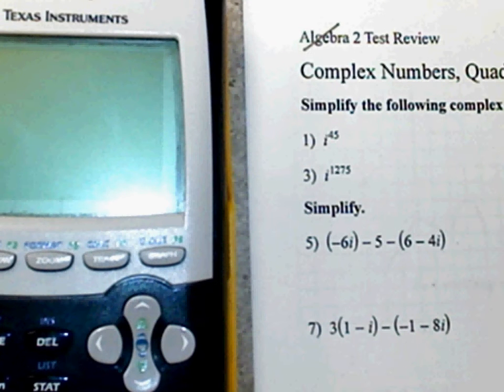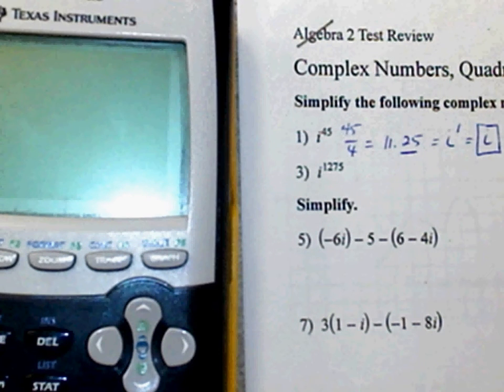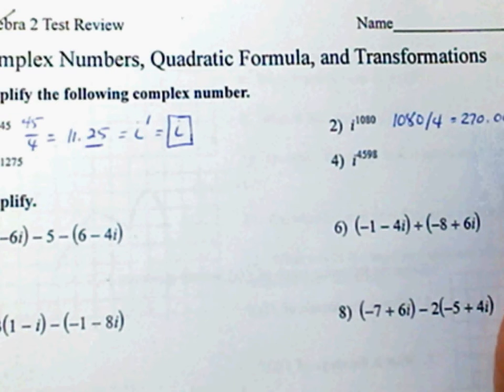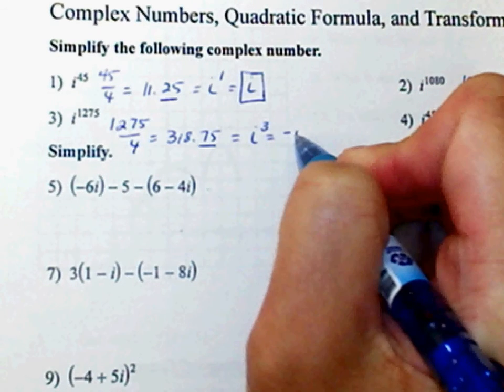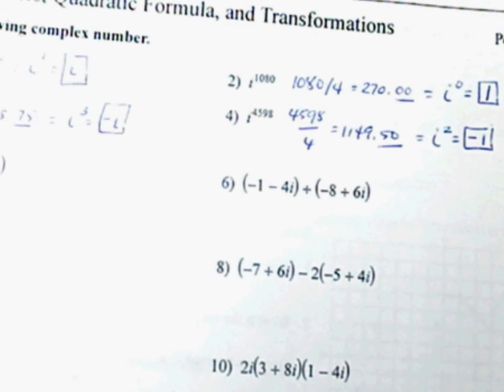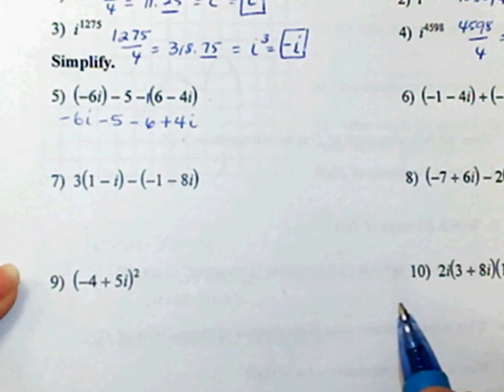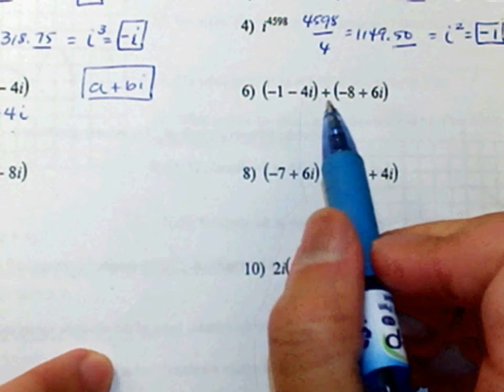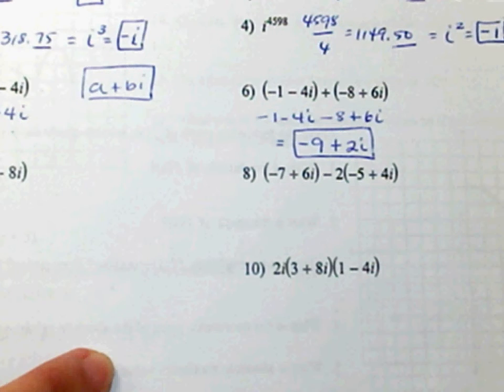Test Review #1 - 14 Complex Numbers, Quadratic Formula, and Transformations